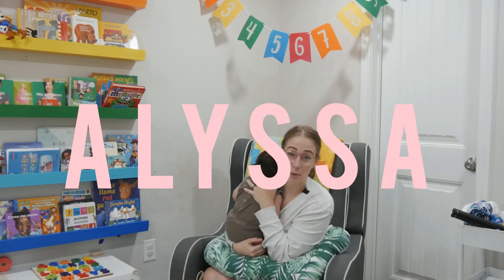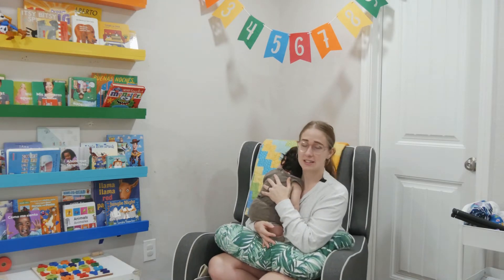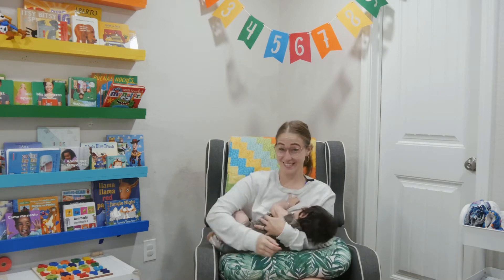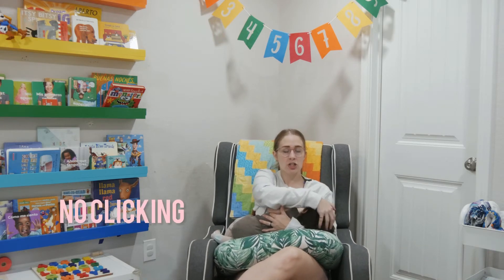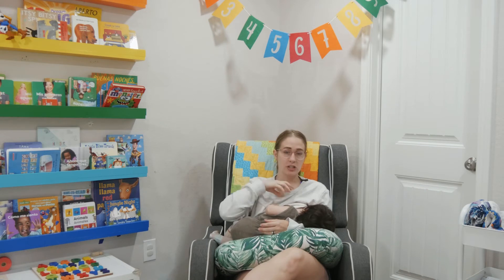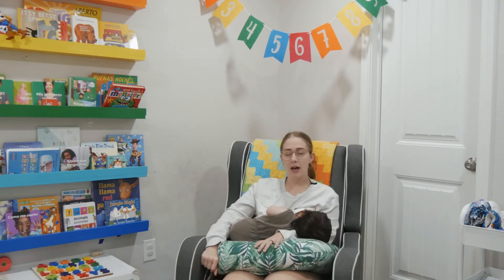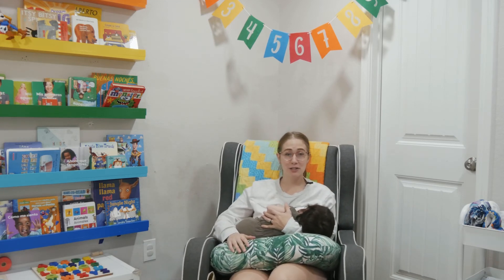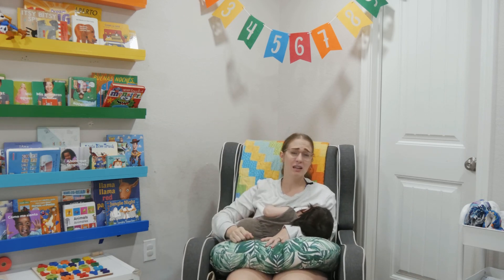What I wish I knew about BREASTFEEDING & How to Steps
I Made a video of all the things I wish I knew about breastfeeding! I go through the steps of breastfeeding one by one and give lots of tips to remember! These are all the things I learned with my first son... breastfeed him for 2 years.. then forgot by the time I had my next daughter. So.. If by chance we decide to have more kidsd.. these are the things I want to remeber, and I thuoght they might help you too!